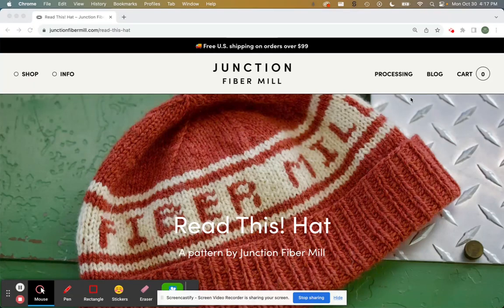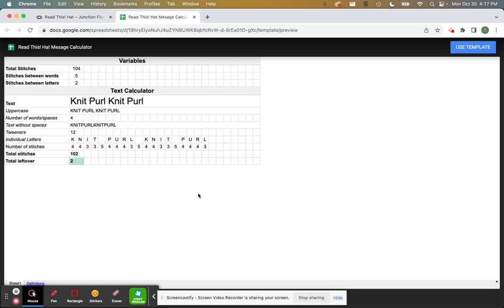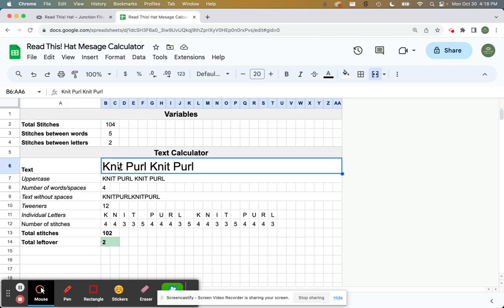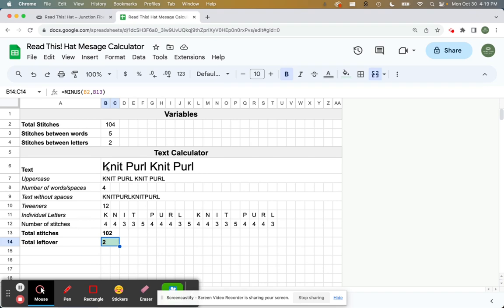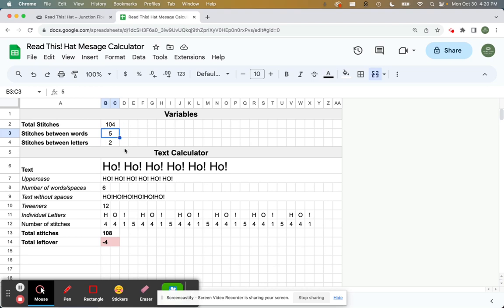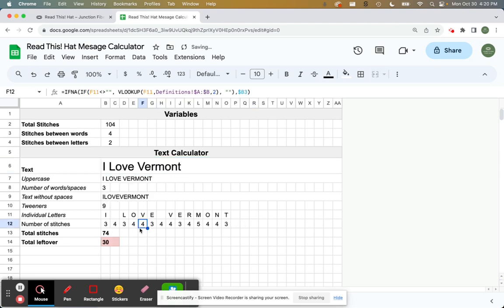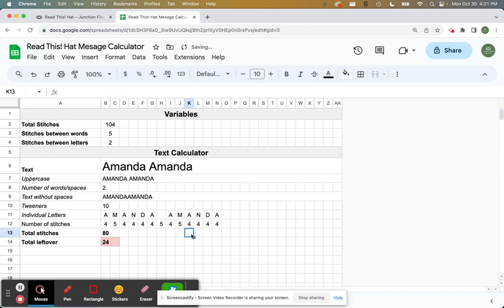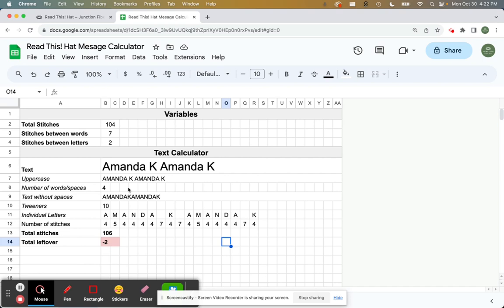Read This! Hat Pattern Tool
How to use our Google Sheet template to create your own text pattern for the Read This! Hat, designed by Junction Fiber Mill